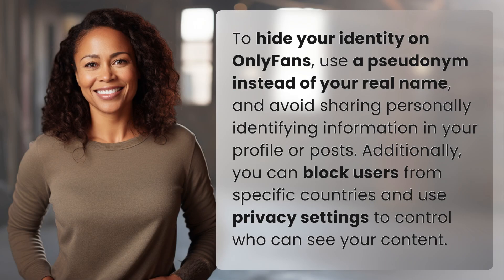How to hide your identity on OnlyFans?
Keep Your Identity Secret on OnlyFans! 👉 Secret Identity Tips 👉 Learn how to protect your privacy and keep your identity hidden on OnlyFans by using a pseudonym, avoiding personal information, blocking users, and adjusting privacy settings.

Laura S. Harris (2024, June 15.) How to hide your identity on OnlyFans?
    🌐 AskAbout.video